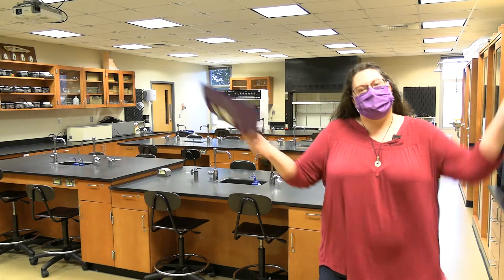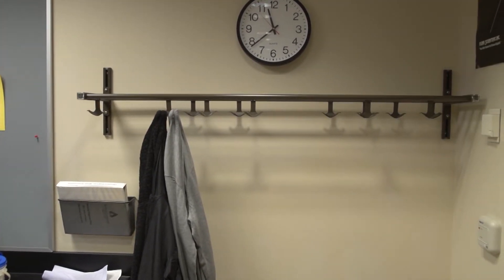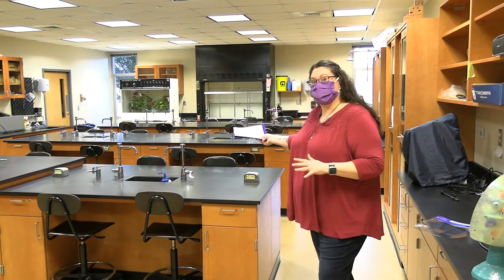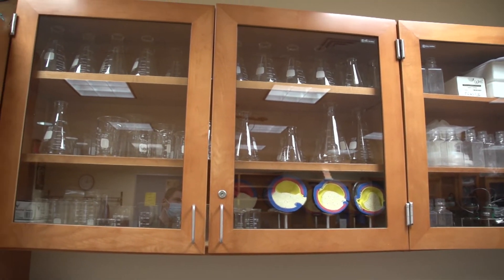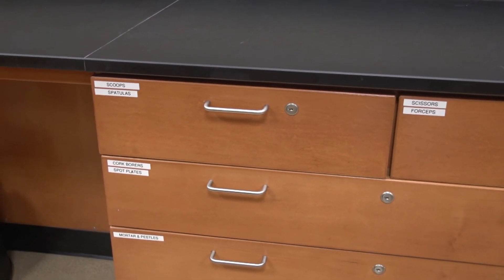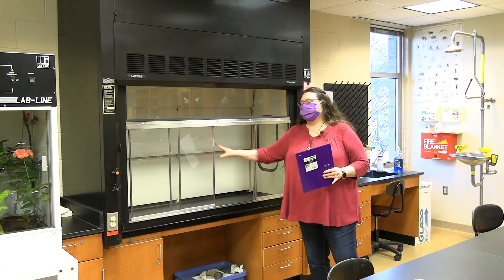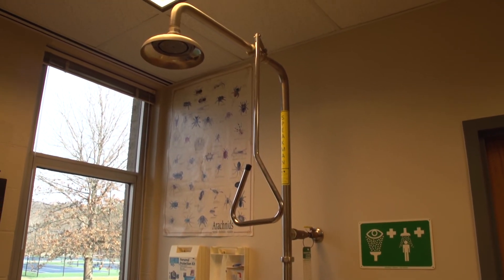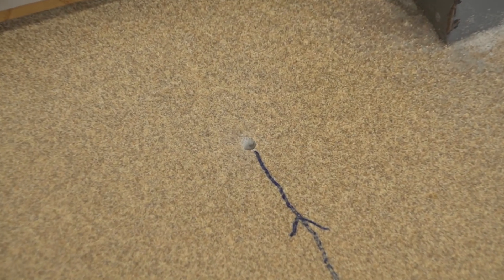BIO 101 Lab Tour at Allegany College of Maryland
Take a tour of your BIO 101 Lab classroom with Mrs. D!